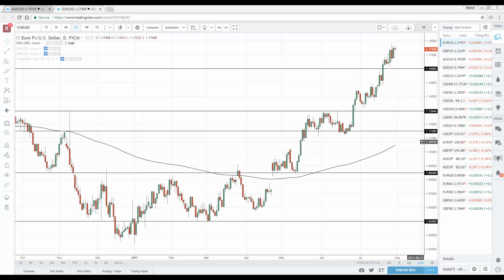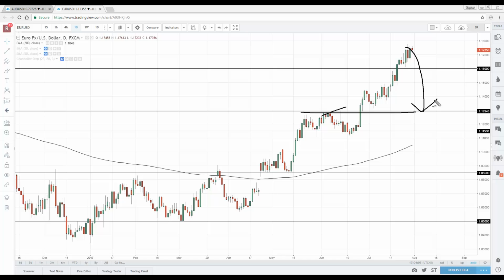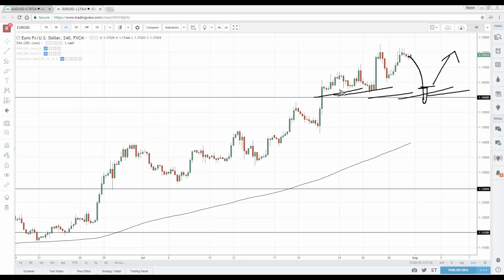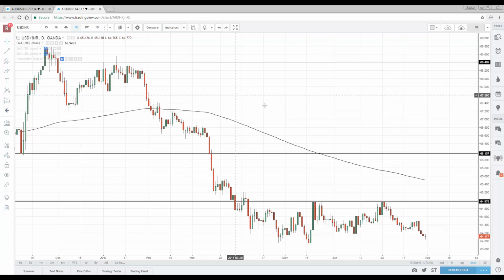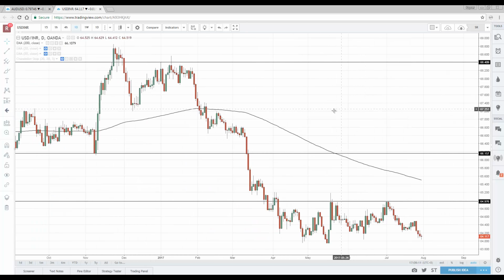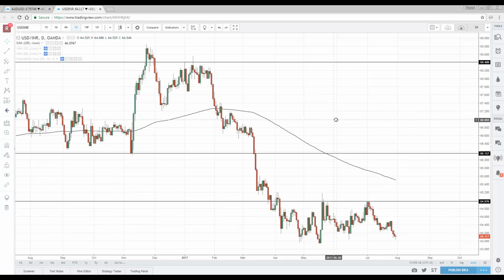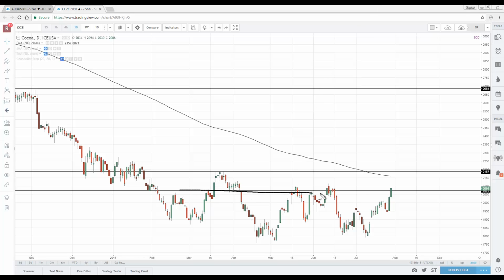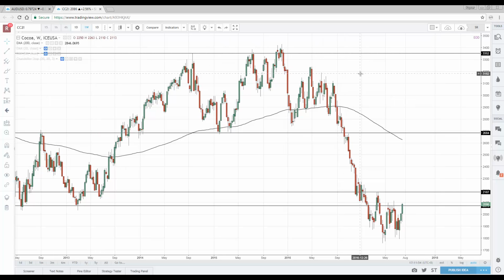Finally, a major bottom on this hated currency and 2 ways you can trade it…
If you want to learn more and get a free trading education, go

In this week’s market analysis, you’ll learn:

• The 3 best trading setups I’m looking at right now — and how to trade them (step by step)
• This hated currency has formed a major bottom and why you should not be shorting it
• Why the USD/INR is ready to make a BIG MOVE — and how to get in the trade “early”